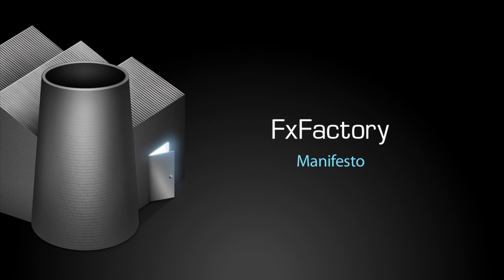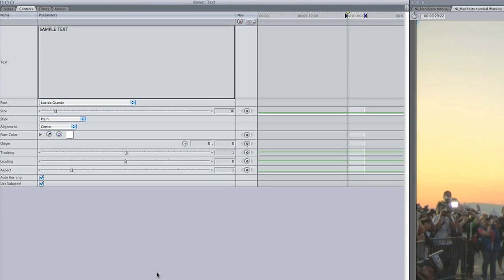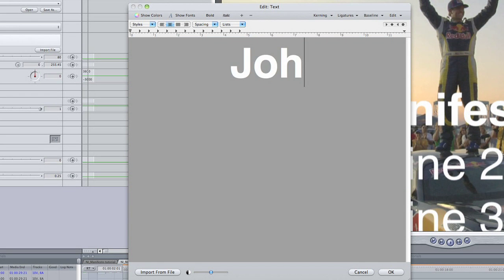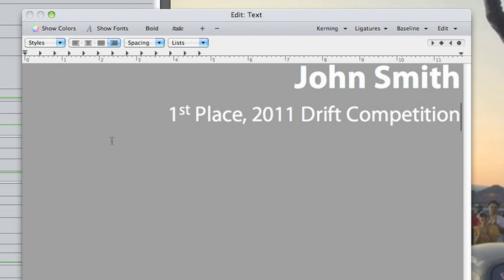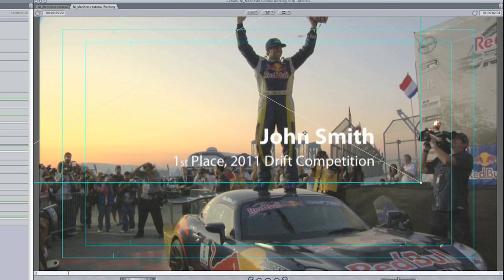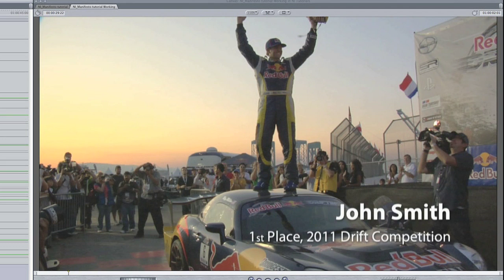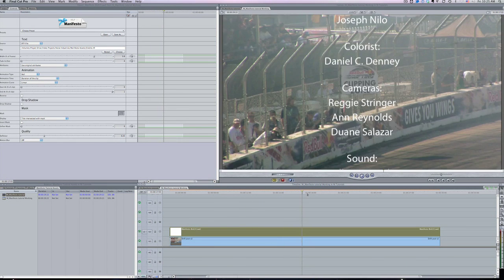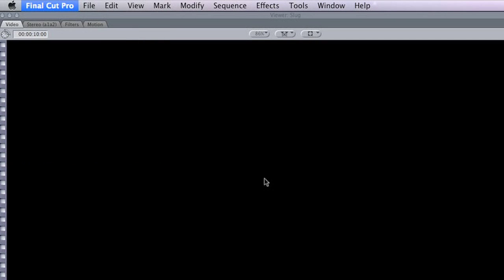Manifesto - Free Titler for Final Cut Pro, Final Cut Express, Motion and After Effects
Manifesto is a set of free titling plug-ins for Final Cut Pro, Motion, Final Cut Express and After Effects.

Manifesto comes in two variants: a static title generator and a title roll/crawl generator.

FxFactory is a revolutionary visual effects architecture powering hundreds of plugins for Final Cut Pro, Motion, Final Cut Express and Adobe After Effects: